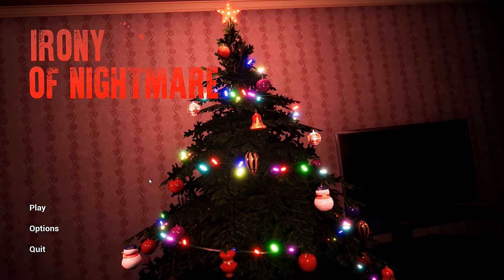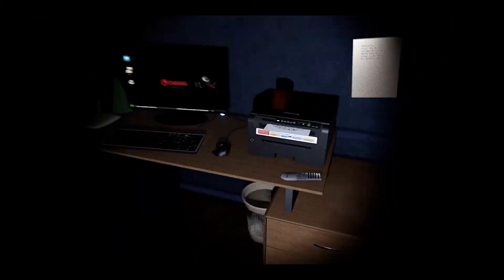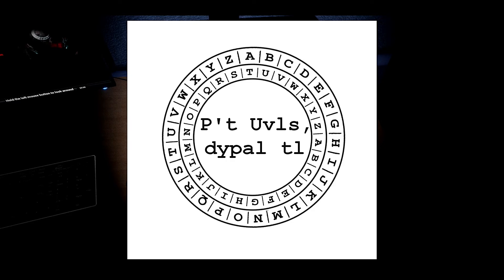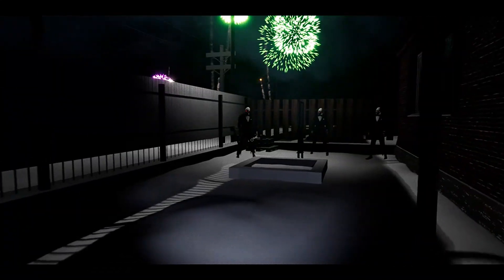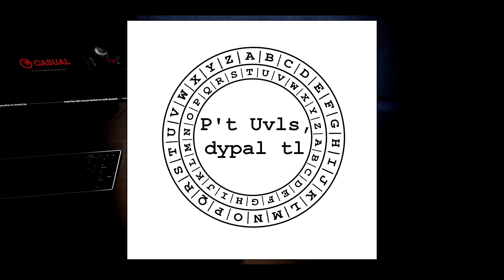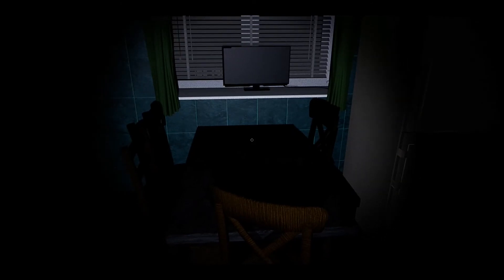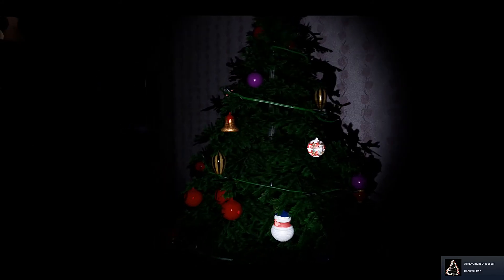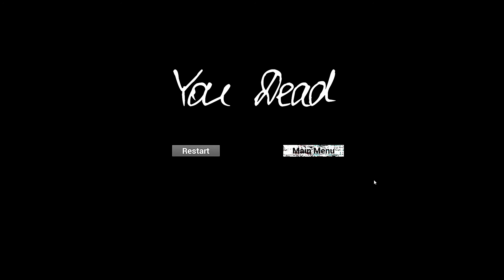Ep.1 Irony Of Nightmare - GamePlay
What's up, Pups! Today is the first episode of Mortified Monday! Where we play scary games whether they be terrible, or terrifying!  This won't be every Monday of course, but it will be often!

This weeks episode of Mortified Monday is on the game Irony of Nightmare. So what are you waiting for? Let's get this party startled!
About  Irony Of Nightmare:

In the Irony of Nightmare, things aren't always as they seem. Those who decide to solve all puzzles of the game, not only will unravel the true secret of the house, but also will open a completely different ending of the story.